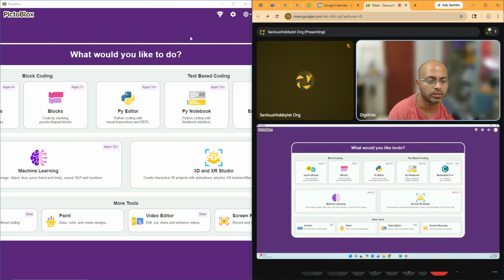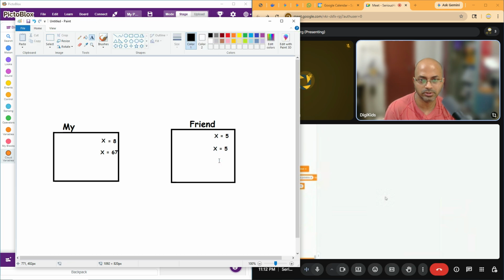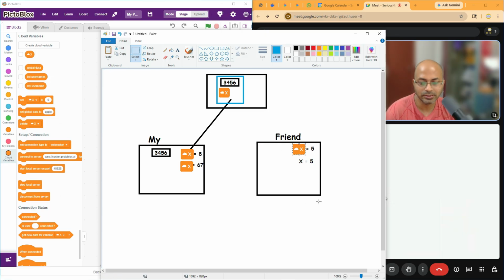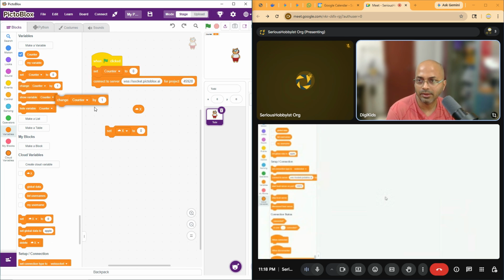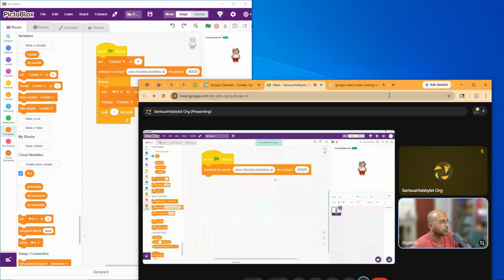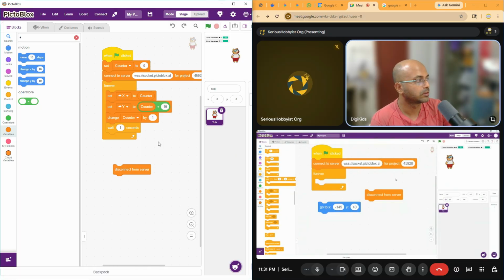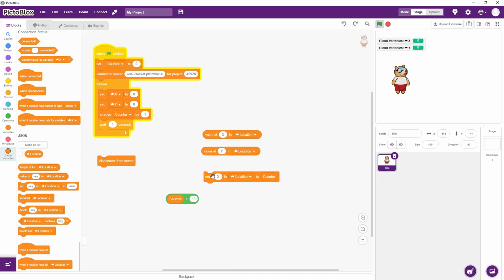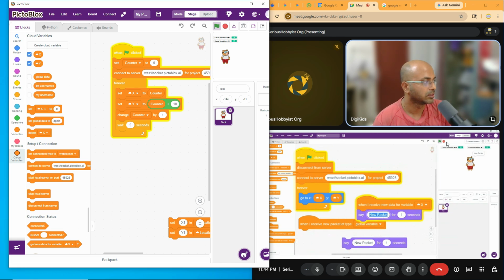NEW Pictoblox 9.1.0 update: CLOUD VARIABLES Explained (With Complete Guide & Examples)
Finally! Cloud variables are here in Pictoblox 9.1.0, and they are a massive game-changer! This new feature opens up endless possibilities for creating online games, shared databases, and global leaderboards.

In this video, I provide a complete, deep-dive guide on how to master the new Pictoblox Cloud Variables system. We cover everything from the basics of setting up a cloud server ID (like the ID: 3456 in our examples) to advanced concepts.

In this video, you will learn:

What Cloud Variables are and why they are useful.

How to set up and use a Cloud Server (ID: 3456) in your projects.

How to integrate Cloud Variables with Python code (like the 'My Python X = 56' example).

How to create projects that share data between friends in real-time (the 'Friend X = 5' example).

CRITICAL TOPIC: How to handle, resolve, and prevent data conflicts (exactly what the confused robot in the thumbnail is seeing, with X = 8 vs. X = 67!).

Don't let confusing data conflicts ruin your multiplayer projects. Learn the right way to structure your code to ensure clean, consistent cloud data for all your users.

Whether you're building a global high-score system, a collaborative building tool, or an online multiplayer battle arena, this is the definitive guide to get you started!